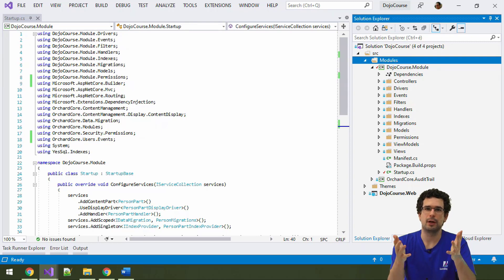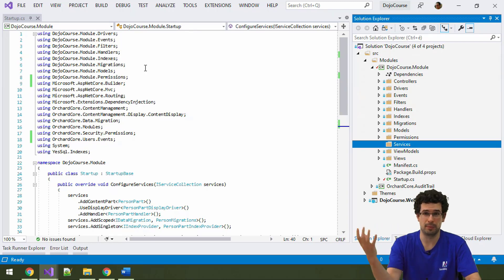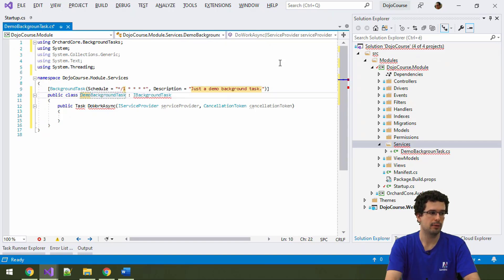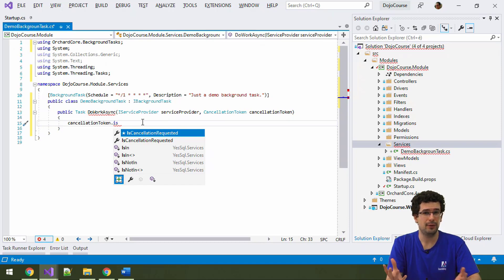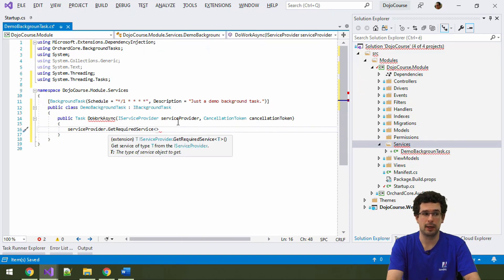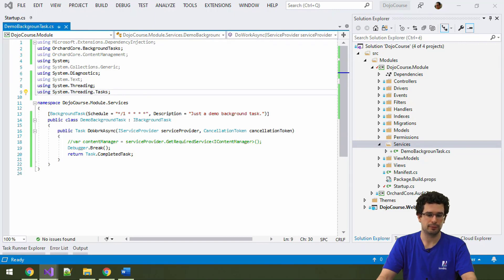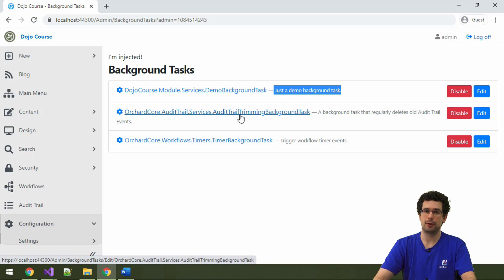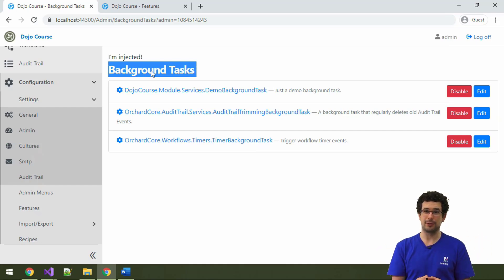Creating background tasks in Orchard Core - Dojo Course 3 (38)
- Implementing the IBackgroundTask interface
- Add your logic in the DoWorkAsync method
- Note that background tasks are singletons